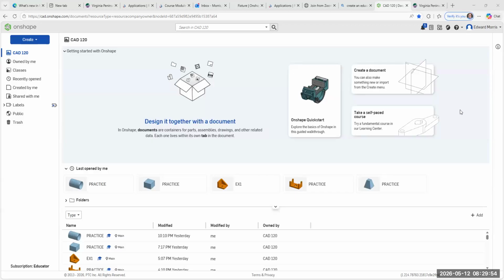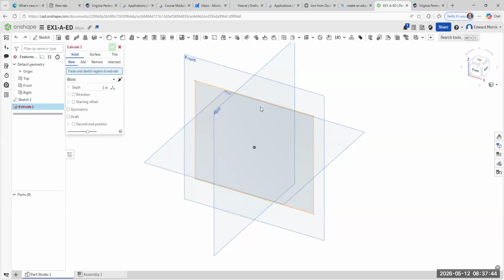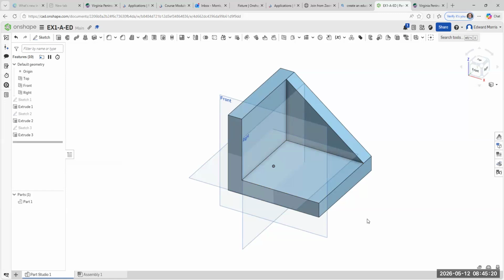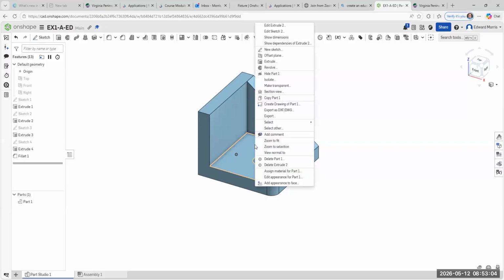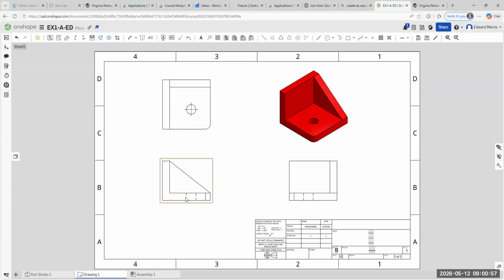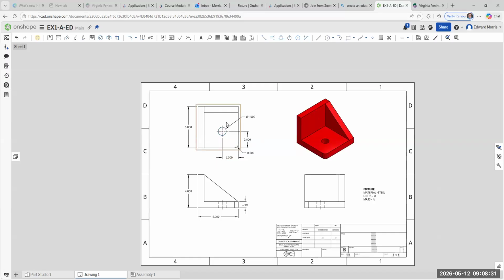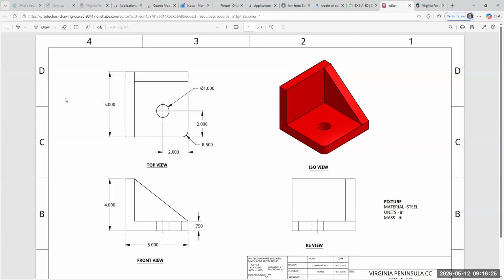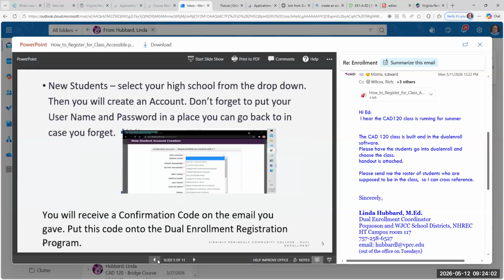OnShape Lesson 3A